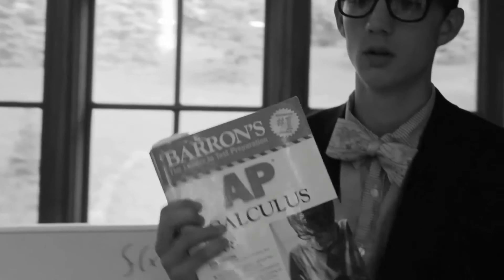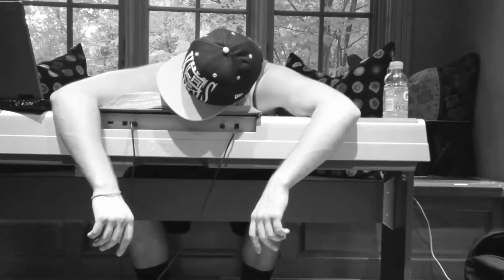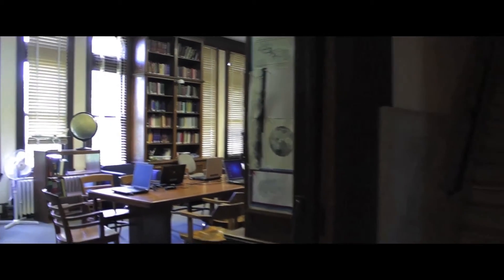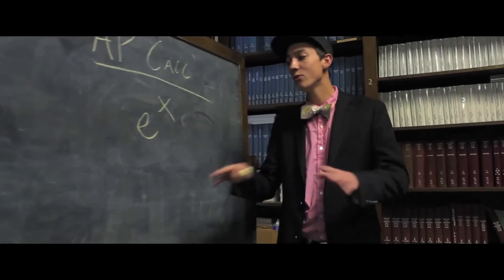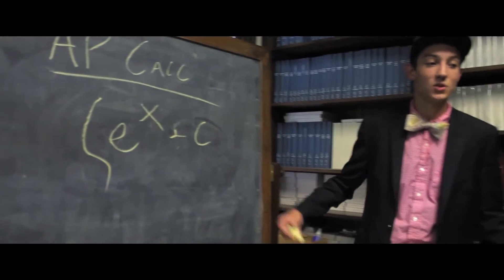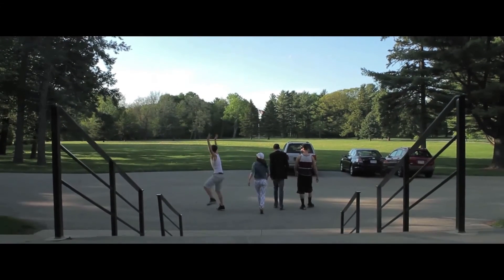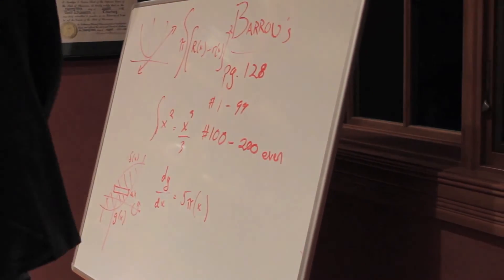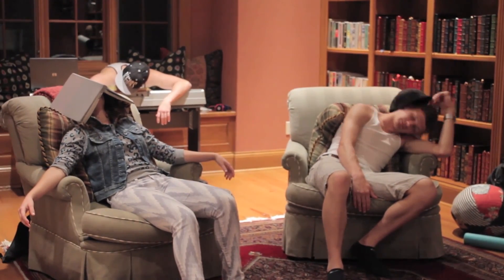Calculus Music Video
Calculus class project